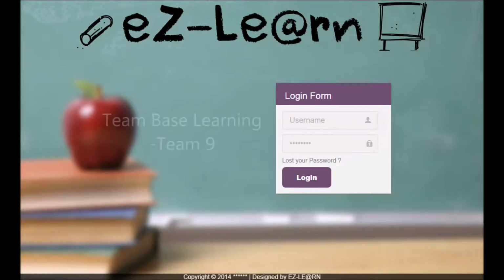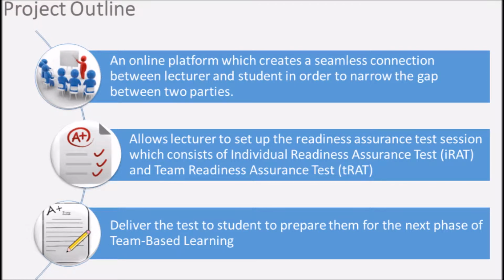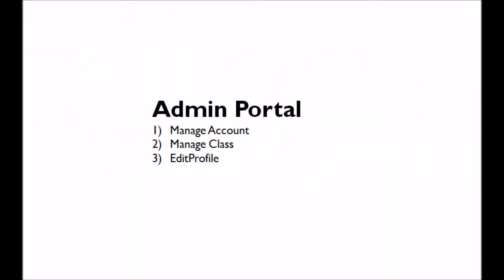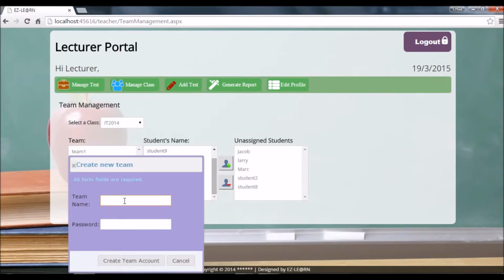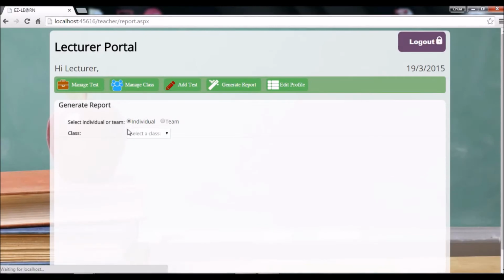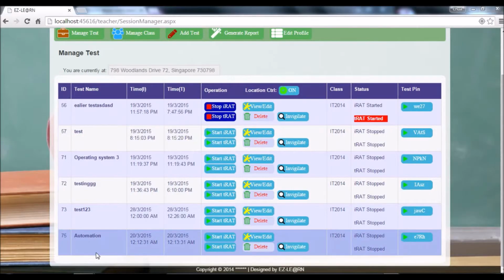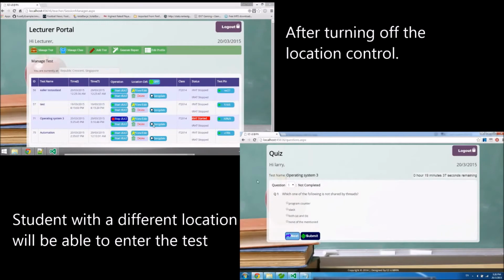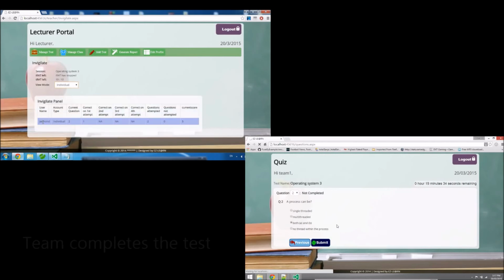TeamProject9VideoDemo Final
Video Demo for Team 9 team project 3. Team Based Learning.